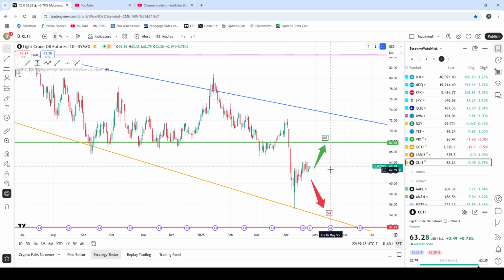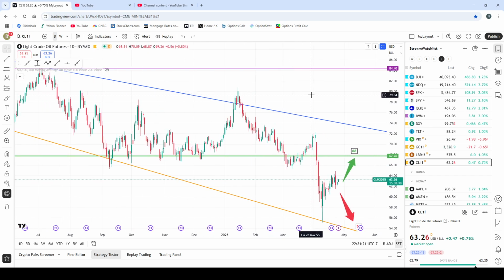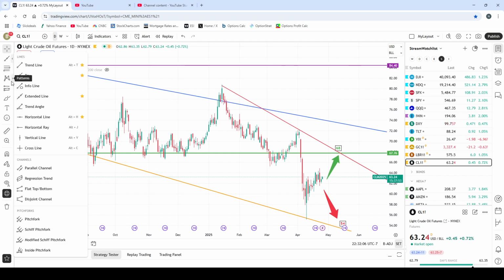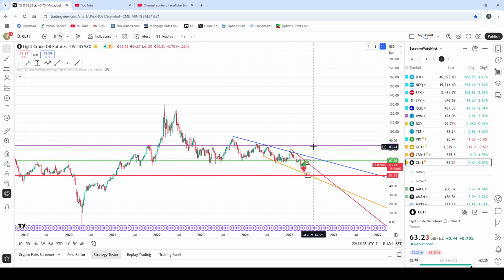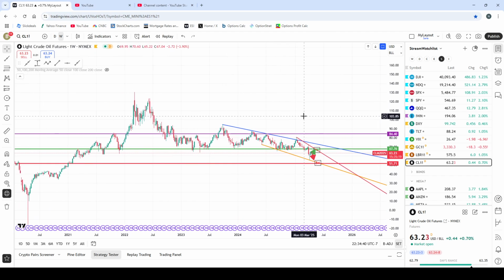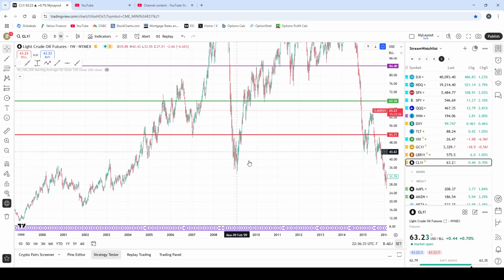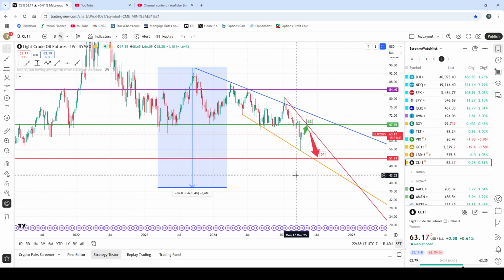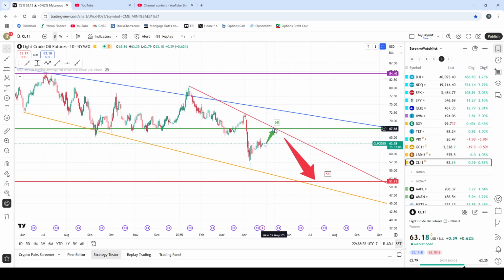WTF??? WTI Oil $CL - Bear Flag or Bull Flag?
With Tariffs / Trade War going on with US and China which influent the rest of the global trade, oil has been floating around 60-65 range.  Where will $CL WTI Oil price go from here?  Watch this video to find out.

Index
00:00 Intro
00:20 Oil Chart
04:23 Long-term review
10:26 Oil Price Prediction